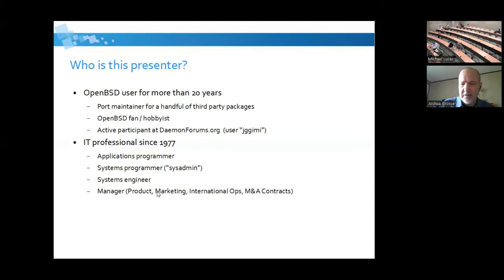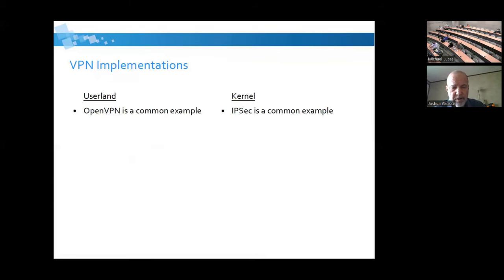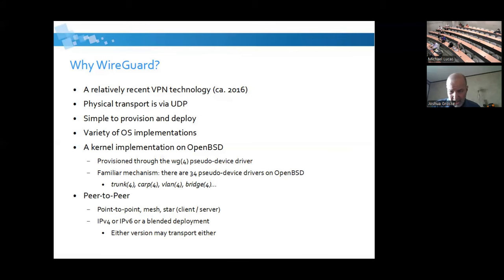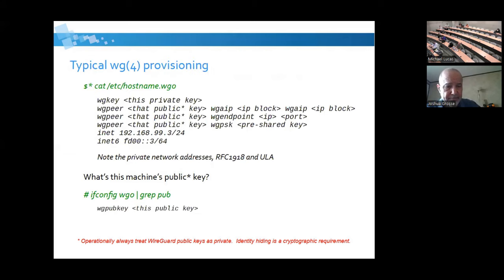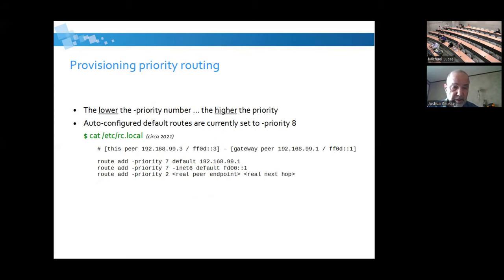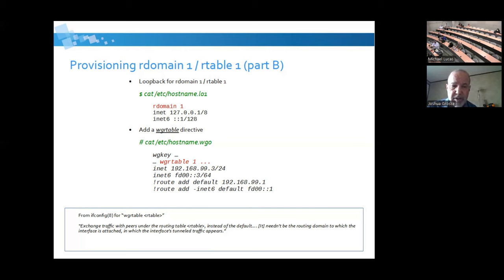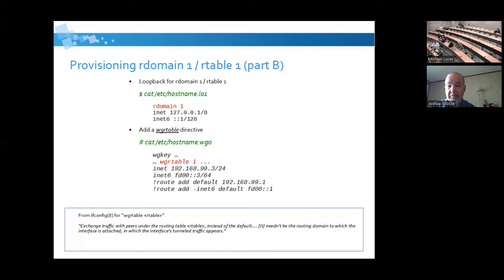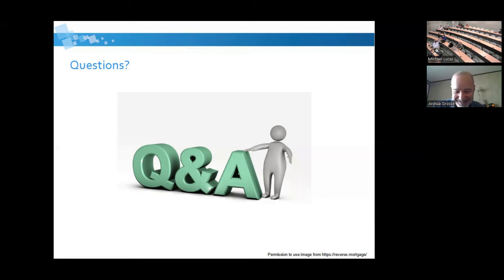Implementing Routing Domains on an OpenBSD workstation for use with WireGuard By: Josh Grosse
I operate a small network with both local and remote systems that share a single bastion WireGuard gateway to the Internet. Some WireGuard client applications, such as WireGuard for Android, allow application-level granularity selection for routing traffic via the VPN or not. OpenBSD does not have a client application. It uses a kernel driver, which doesn't make routing decisions. Instead, routing is controlled by the kernel"s routing table or tables.

When I first deployed WireGuard, I deployed a single routing table, and used routing priorities to route traffic via the VPN if happened to be active and operational, enabling the VPN or disabling it as needed. Eventually, I switch from a single routing table to two, using OpenBSD's routing domains facility.

This transition afforded me the ability to cease using an all-or-nothing VPN with a single on / off control, and to have application level granularity. OpenBSD admins determine routing domain selection at process initiation via the route(8) exec feature.

Josh has been an OpenBSD user for 20 years. He still enjoys the OS, and continues to maintain a handful of ports for the Project. He lives in Michigan with his daughter's two cats.